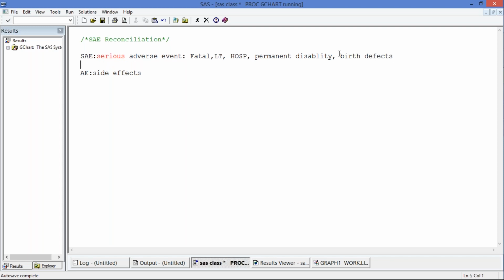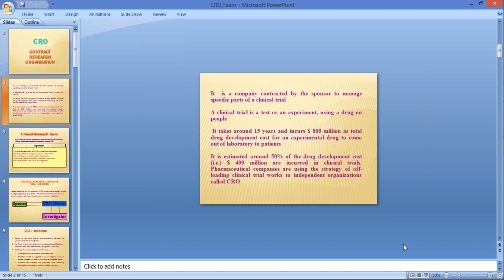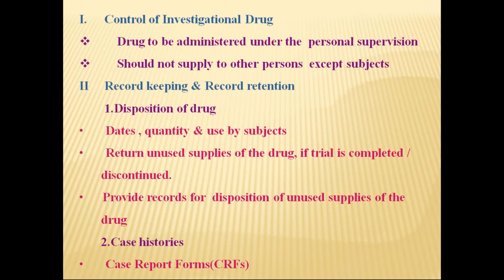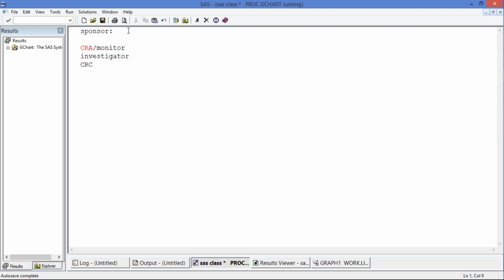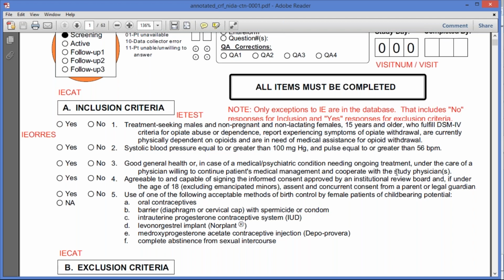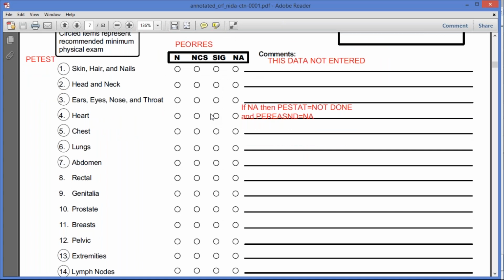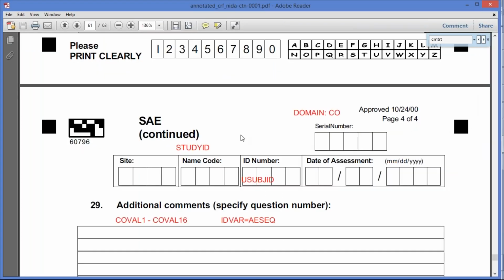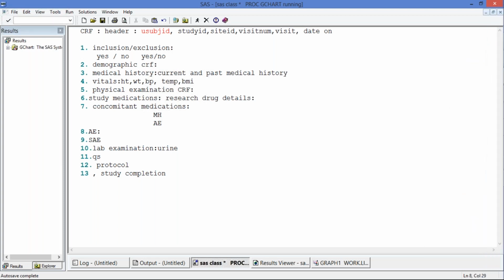cdm thoery class 3&4